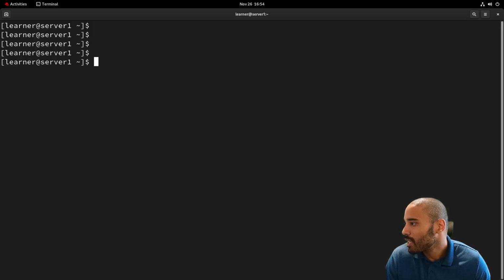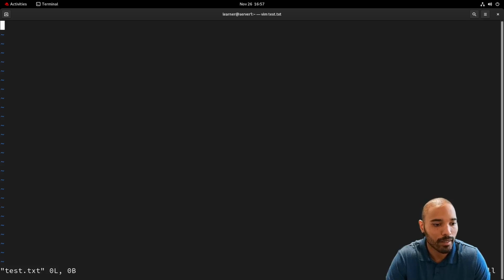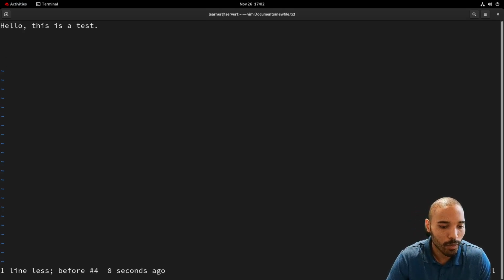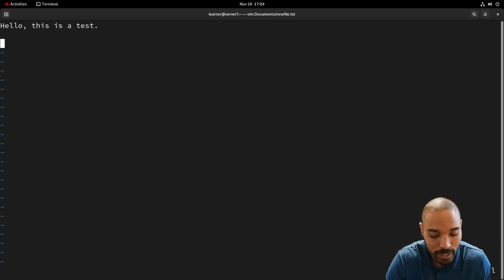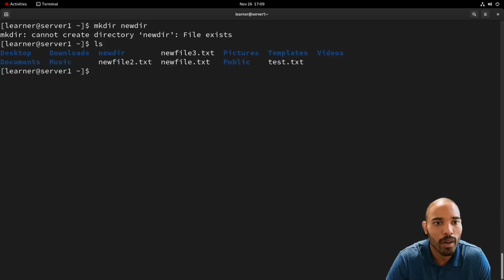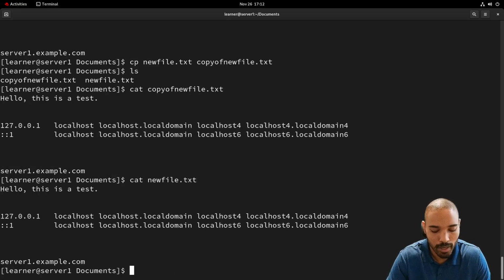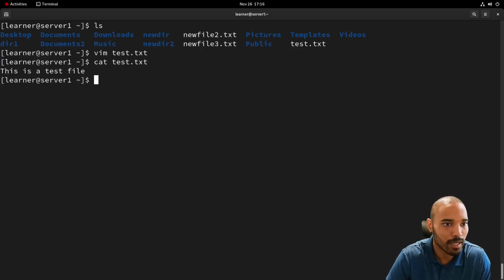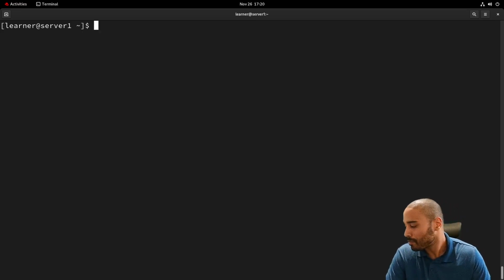RHCSA | Lab 5 | RHEL EX200 Full Course | Working With Files & Directories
:wq